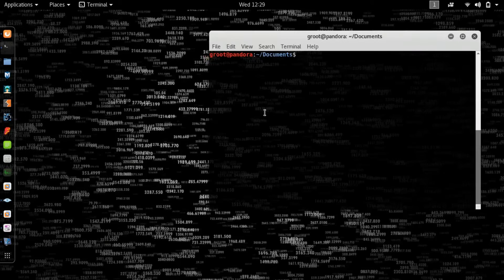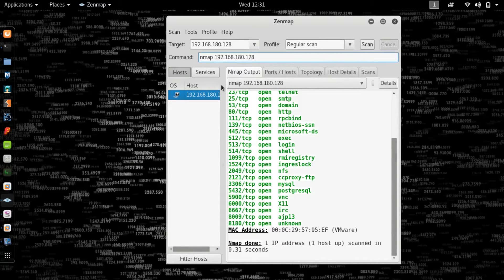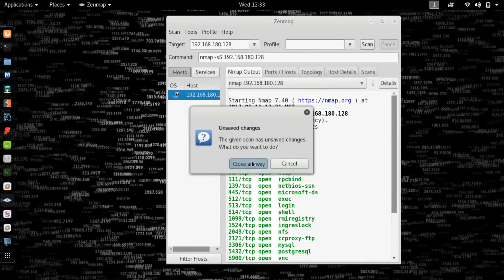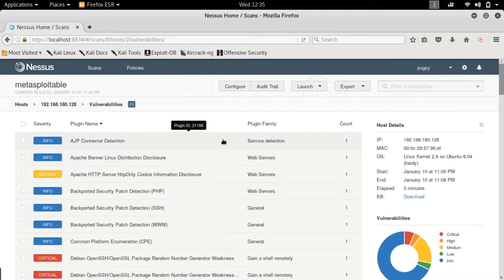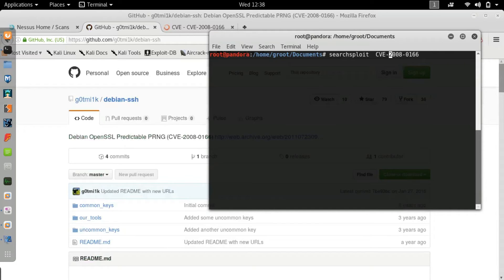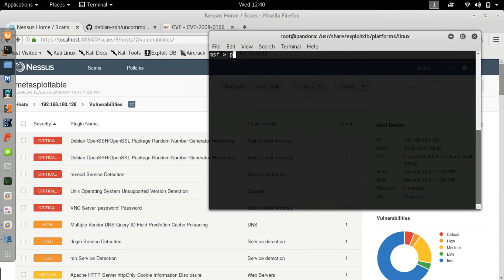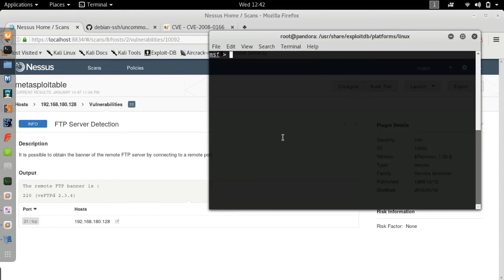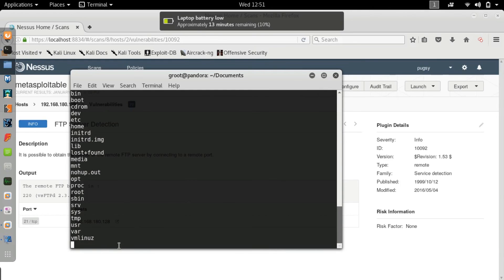Hacking Tutorials 09 - Hacking with Nessus (Part 3-Searching for exploits with Metasploitable)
Welcome to Techruse your single stop for tech tutorials and news. Learn to hack with our video tutorial series (different from any other series and courses out there) with all the practical demonstrations and capture the flag competitions. In this video we will learn how to find the exploits for vulnerabilities we find through Nessus using Searchsploit and then using Metasploit to get a shell on the target.